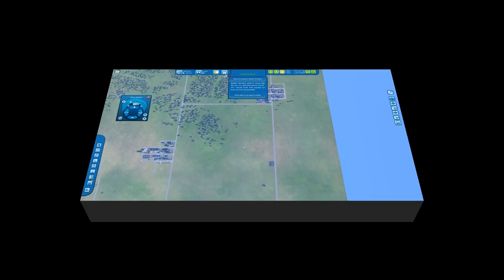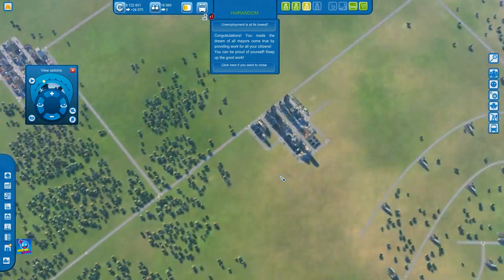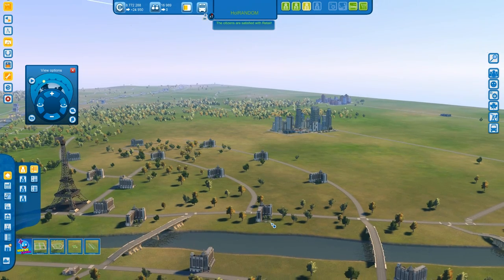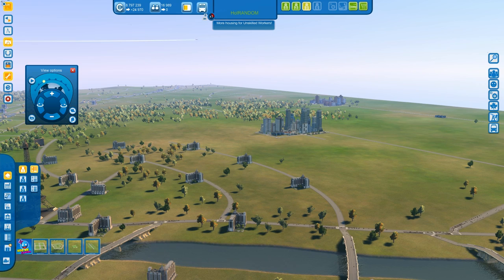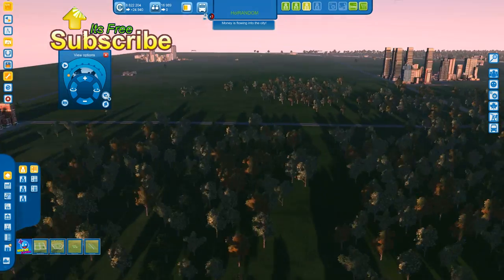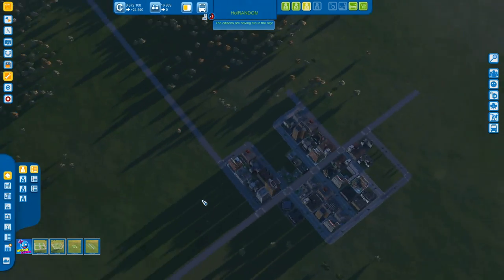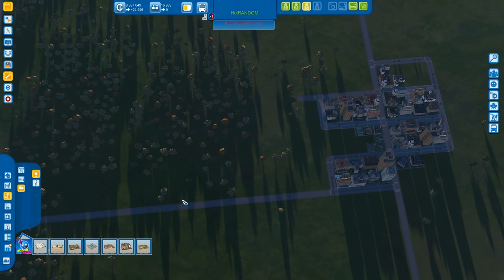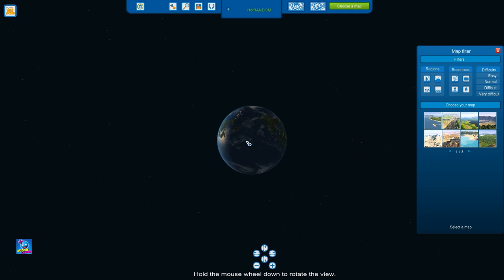Cities Xl 2012 - Keyboard Layouts & Game Controls/HotKeys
Happy Gaming

Dan